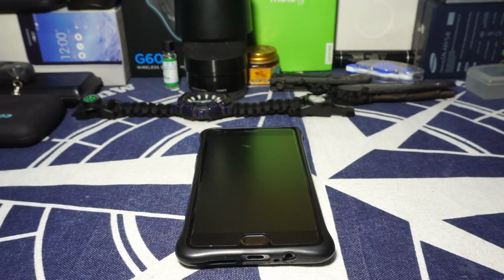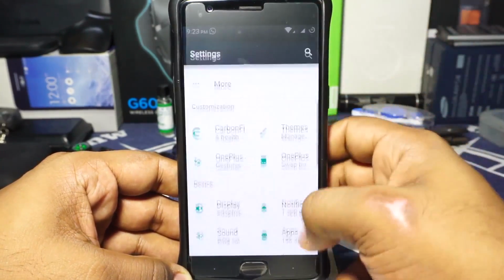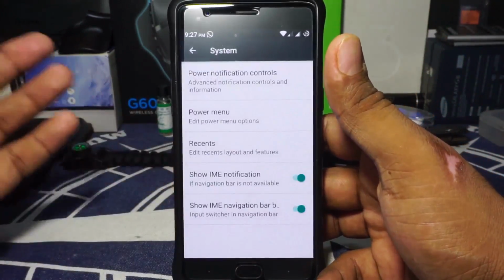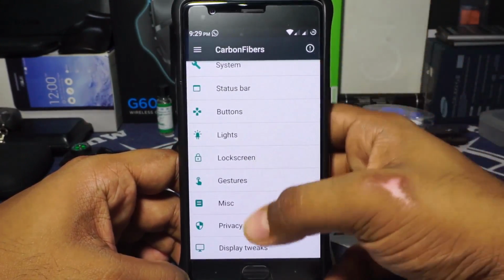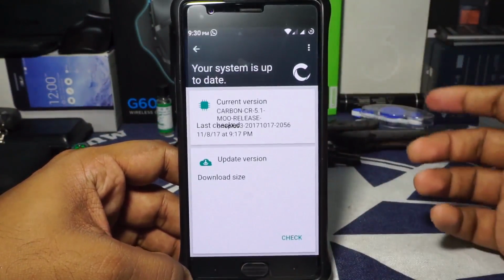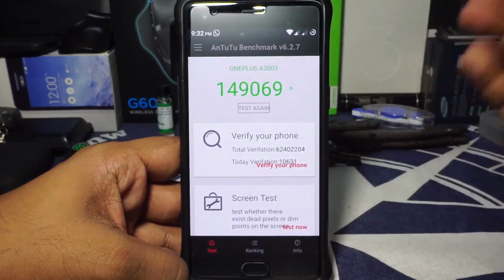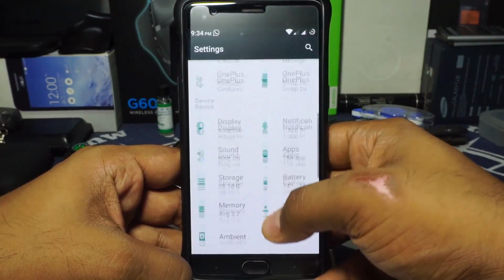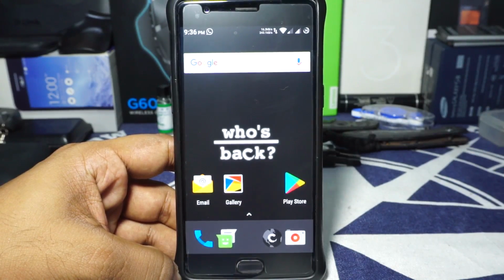Carbon ROM [Nougat] For OnePlus 3/3T (Rain)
Many of you may know, Carbon ROMs was one of my favorite ROMs back during Kitkat days.. Is it time for a comeback?